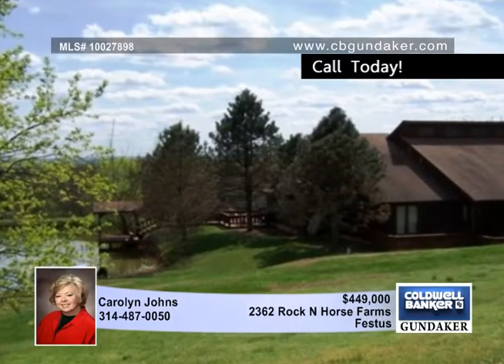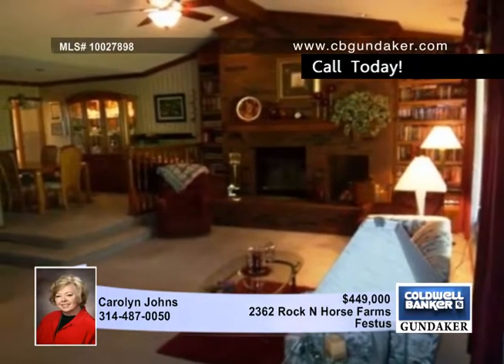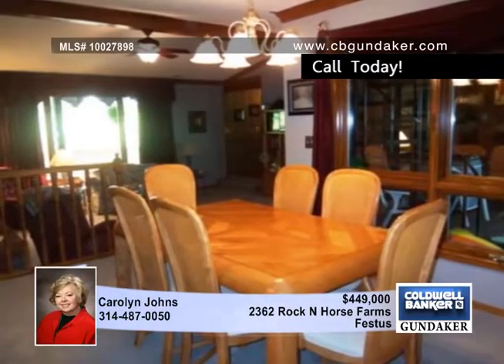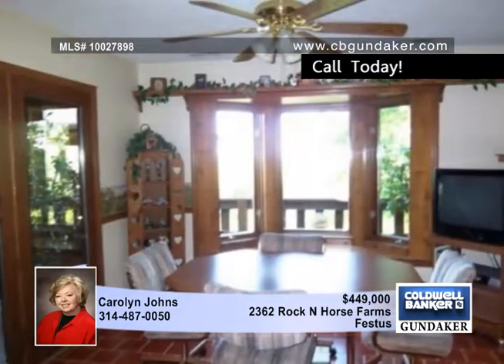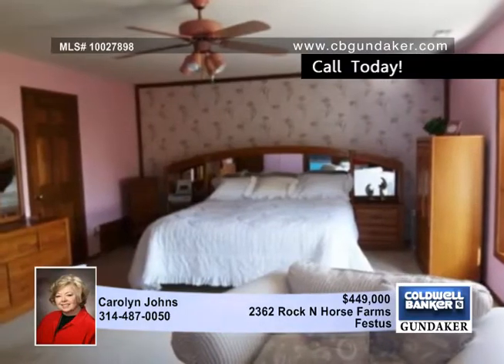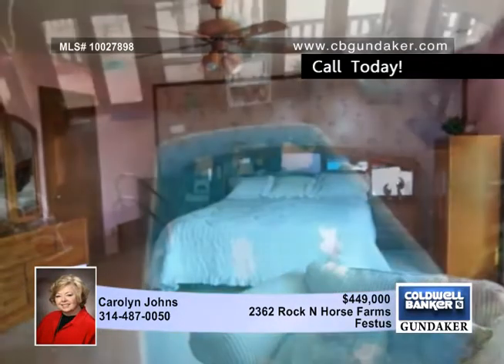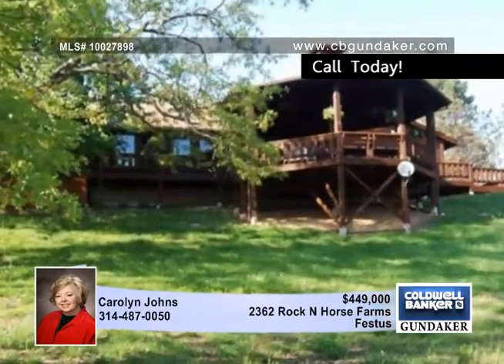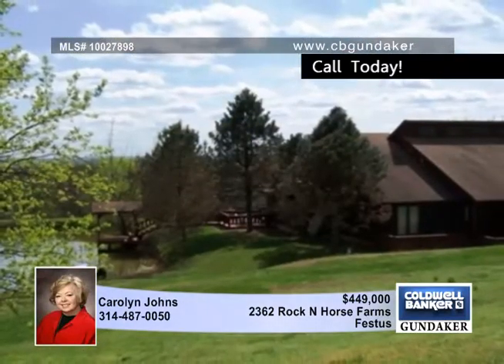Home for sale in Festus, MO | $449,000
WELCOME HOME TO PARADISE!  4 Bedrooms, 2.5 Baths, Cedar Wood RANCH - Wraps Around Indoor Swimming Pool w/ Balcony &amp; 9 Skylights, Attached Oversized Insulated &amp; Heated 3 Car Garage &amp; Oversized Detached 3 Car Garage, 900 Sq Ft Barn w/Loft &amp; Electricity &amp; Water Located in R-7 School District on 11.47 Acres - 3 Acres in Fenced Pasture (SUITABLE for HORSES), 3 Acres in Yard, 1 Acre Stocked Pond w/Covered Dock &amp; Balance Acreage in Magnificent &amp; Breathtaking Terrain. Quality Construction - 2x6 Exterior Walls, 4 Ton Geothermal H&amp;C Unit, Hurd Windows, Culligan Softener &amp; Purifier, 2 Zoned Hot Water Heaters, 440 Electrical &amp; R-30 Insulation. Home Features: Wood Burning Fireplace, Formal LR, Separate DR, Updated Kitchen w/Double Ovens, Breakfast Room, Bay Windows, Master Bedroom Suite w/ Whirlpool, Utility Room, Laundry Room &amp; 1500 Sq Ft Deck that Includes 25 Ft Octogan Gazebo Lighted &amp; w/ Fans - perfect for Outdoor Entertaining or Peaceful Nap. Close to Hwy 55, 61 &amp; 67.  MUST SEE TO APPRECIATE